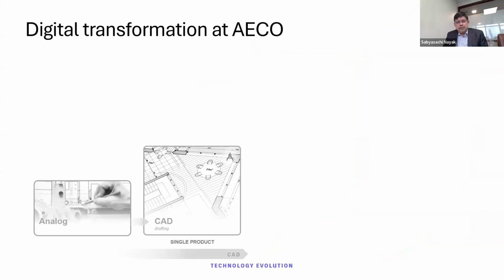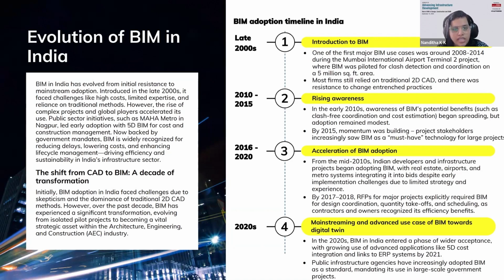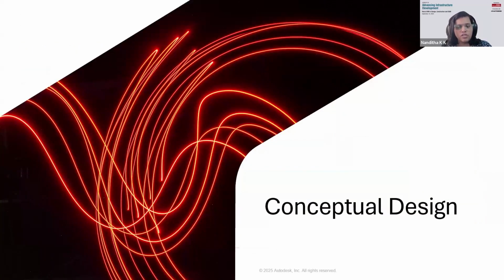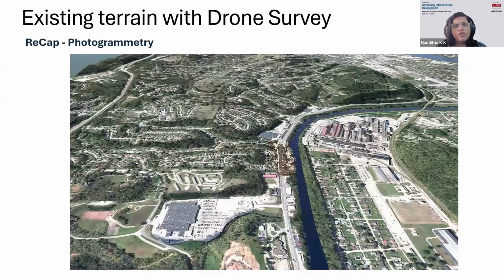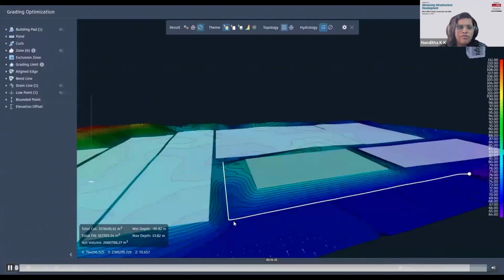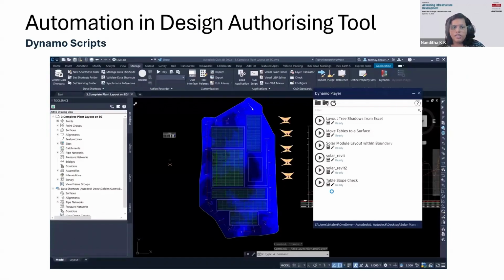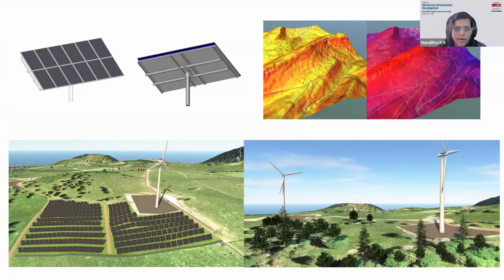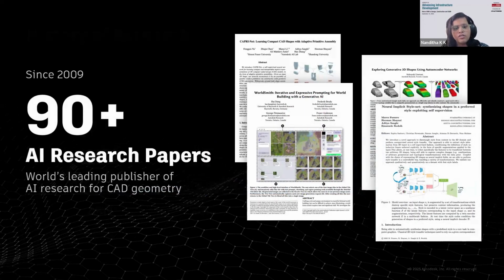Webinar on Advancing Infrastructure Development in association with Autodesk | September 10, 2025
The mission of this webinar was to discuss the evolving role of BIM in development of infrastructure projects, particularly in roads, highways and railways sectors; highlight its benefits in design, construction and asset management; identify challenges in its implementation; and solutions to address these challenges

The Panel discussed the following:

•What has been the industry experience with BIM deployment?
•Beyond 3D modeling, what are some of the impactful data-driven insights that BIM provides during the planning and design phases of an infrastructure project?
•In the construction phase, how is BIM improving project timelines and mitigating costs?
•What benefits does BIM bring to asset owners in operating and maintaining assets?
•What are the key challenges in its adoption in India?
•What needs to be done from a policy and standardisation perspective to ensure that BIM becomes the industry standard for infrastructure projects?
•How can BIM integrate with other emerging technologies like IoT, AI, and generative design, and how will this synergy impact the future of infrastructure development?

Speakers included:

•Vinod Yadav, Director Transport, NCC
•Sabyasachi Nayak, Vice President & Head – EDRC, RBF SBG | L&T, Transport IC
•Satish S., Dy. Director – Railways and Metro, Nippon Koei India Private Limited
•Arun Sahai, Chief Operating Officer, Ahluwalia Contracts (India) Ltd
•Pawan Kumar Rallabandi, Head of the Digital and Advanced Technology Business Unit (DATBU), TCE
•Nanditha K K, Solution Engineer, Autodesk
•Niranjan Kamath, Technical Sales Manager AEC – India, Autodesk